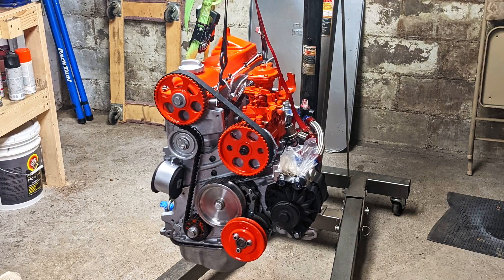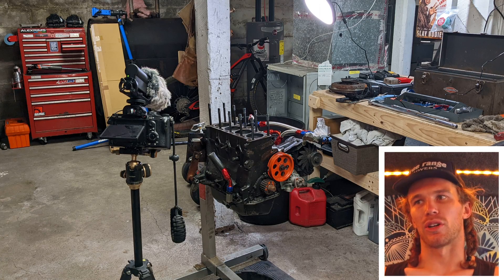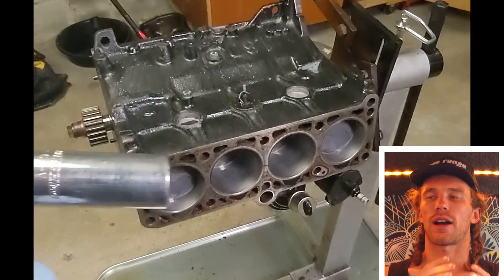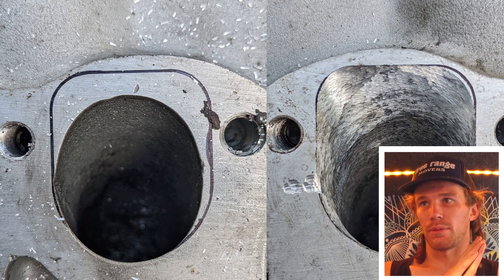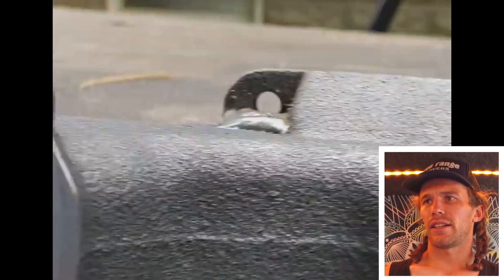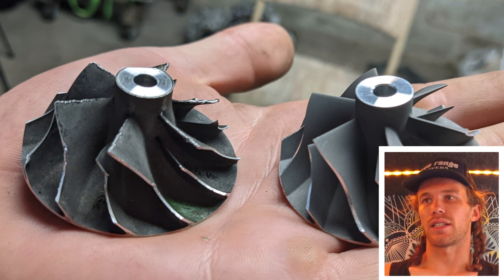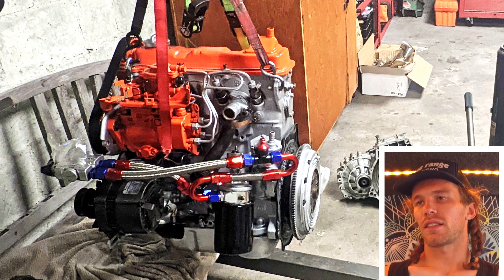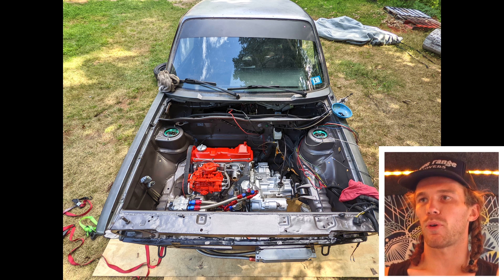Turbodiesel engine build! VW 1.6L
Olly recaps the Summer 2022 engine rebuild. Parts, procedures, tips & tangents :D

Cheers